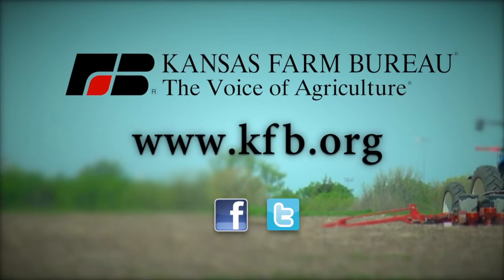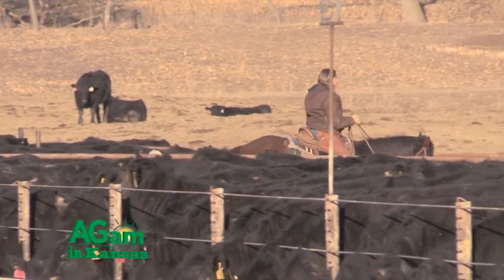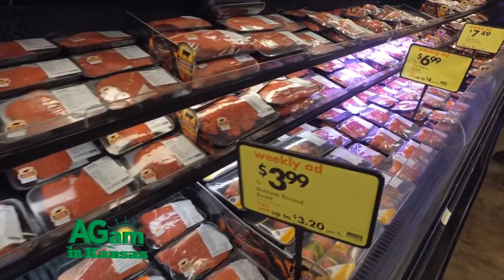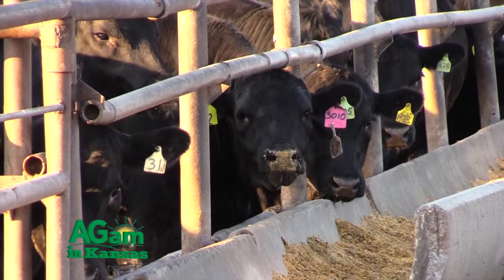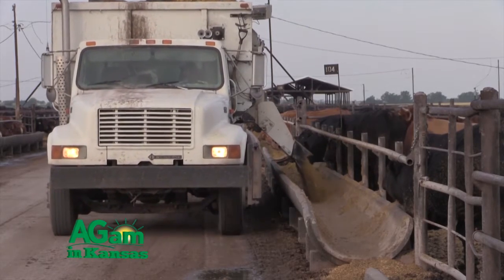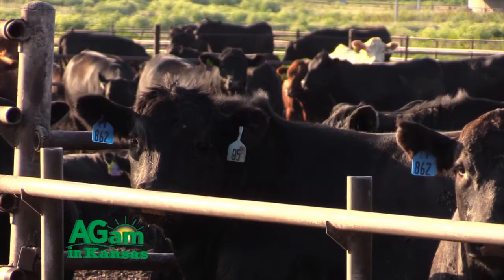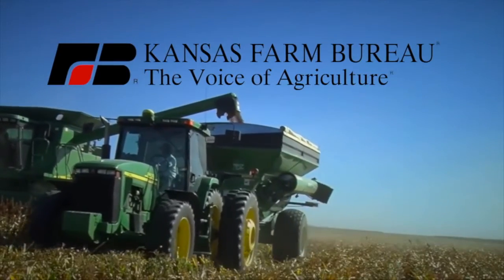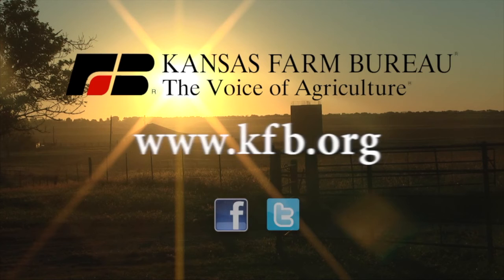Farm Factor - USDA's Current Carcass Yield-Grading System - November 29, 2016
(Jamie) Welcome back to Farm Factor and a look at the USDA’s current carcass yield-grading system.
(Crystal Albers) Yield grade. Every day cattle are valued on it, but few know its history. A 1960 study of 160 carcasses serves as the basis for the industry-wide equation. (Ty Lawrence) In that day and that era, the primary animal was a short-statured, early maturing Hereford steer and the close trim of that day to retail consumer was a half inch on roasts and a quarter inch on steaks and other thin meat cuts. The industry has moved to larger cattle, leaner cuts, and we account for the entire carcass today, something that wasn't done on that original equation. (Crystal) Today’s coolers look much different than they would have a half a century ago. (Lawrence) In those original data, the heaviest carcass weighed 900 pounds. On Monday, the average weighed 907 pounds, so we have already surpassed on average the absolute end of the spectrum of the cattle that are used to create the equation that we use today. (Crystal) The animal scientist says it’s time to bring that arithmetic into modern times. (Lawrence) We make great advances in nutritional technology given that we are now on the eighth version or eighth edition of nutrient requirements for beef cattle, but we're still on version one of the yield grade equation and it's time to update and to make new advances. (Crystal) One suggestion? Make the premiums and discounts linear rather than thresholds. (Lawrence) One of the things that I think the industry really could look forward to is improving the valuation on incremental basis such that today, a yield grade 3.9 animal on most all grids receives no premium or discount, it's part of the base par value whereas, the yield grade 4.0 might receive a fifteen dollar per hundred rate discount. (Crystal) Lawrence recently completed a research review on yield grade and says the bottom line is that cattle have changed and valuation systems need to catch up. I’m Crystal Albers.
(Jamie) Come back after the break for this week’s Plain Talk!